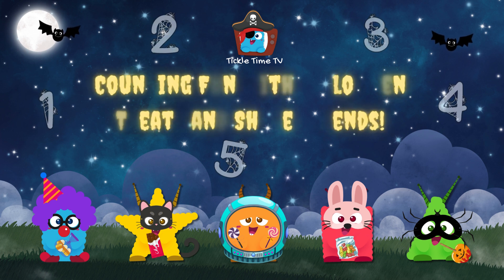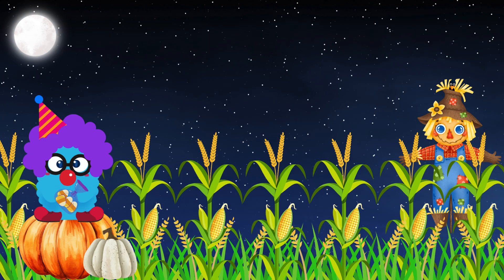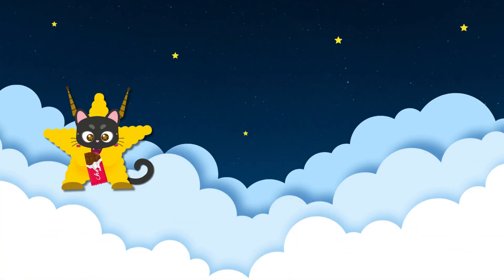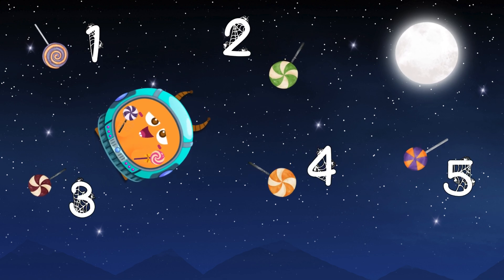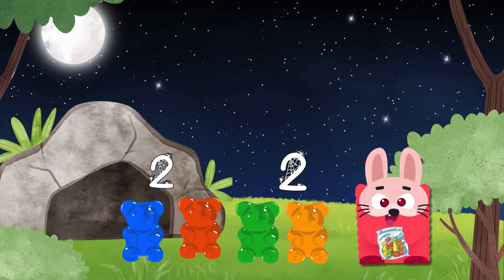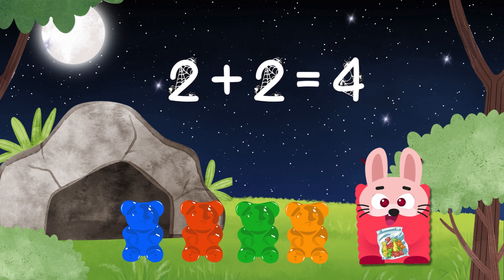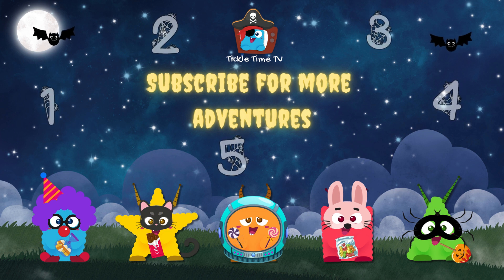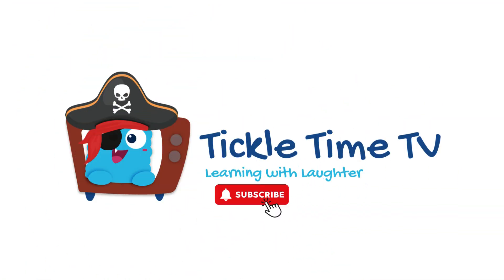Counting Fun with Halloween Treats & Shape Friends 🍬🔶| Fun Math Learning for Kids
Join Ollie Oval and the shape friends for a Halloween math adventure. In this Tickle Time TV video, kids will count candy corn, add chocolate bars, subtract lollipops, and more, all while celebrating the festive spirit of Halloween. With playful visuals and engaging math challenges, this video makes learning numbers fun and spooky for little ones. Get ready to add, subtract, and count along with your favorite shapes in this delightful Halloween treat! @tickletimetv28